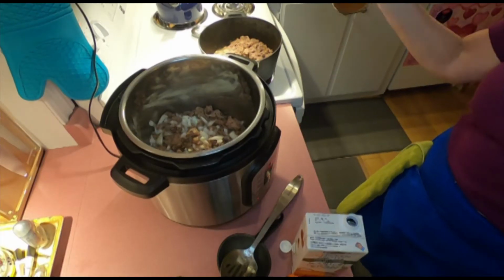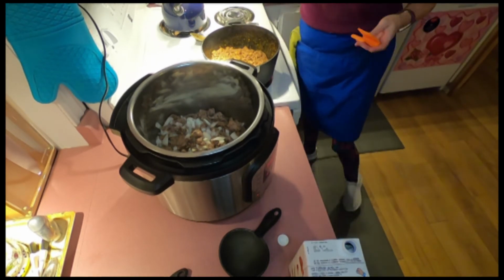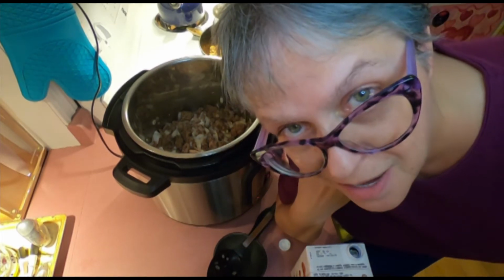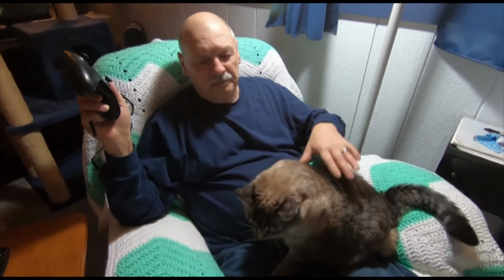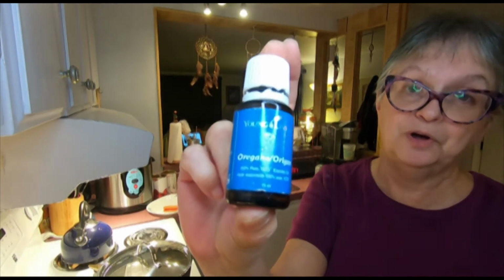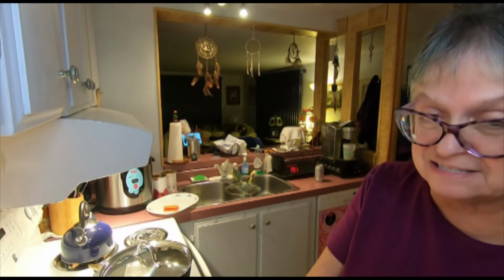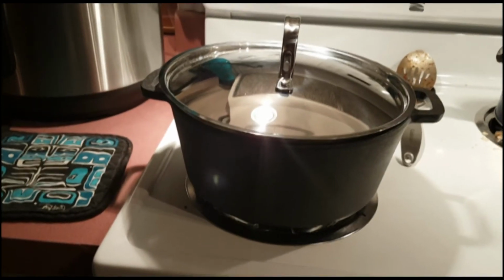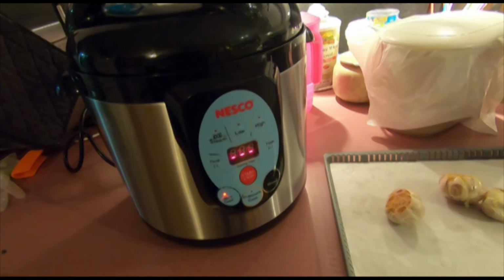How to make pasta sauce Part 1 Missing Footage Forgot to hit record again